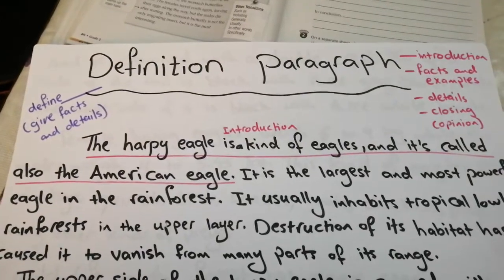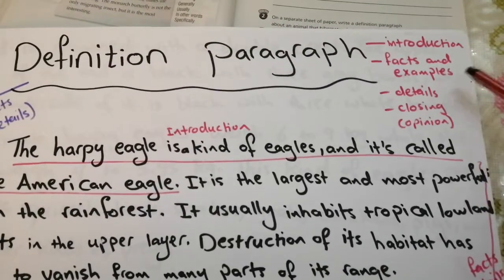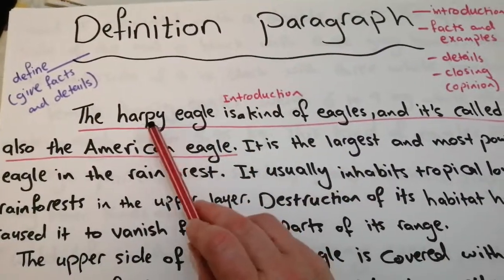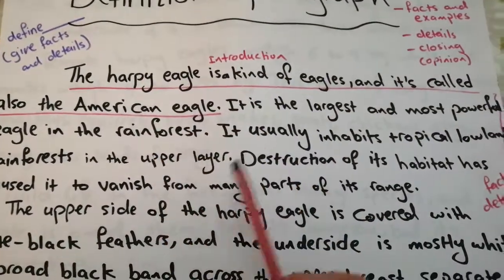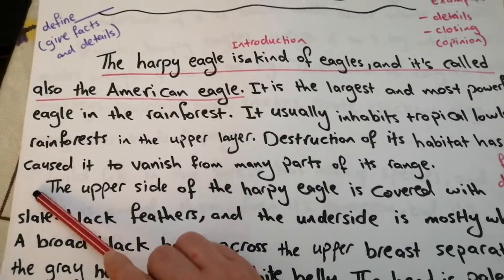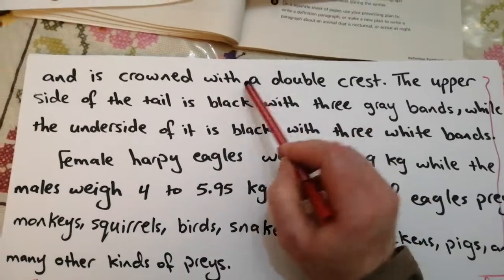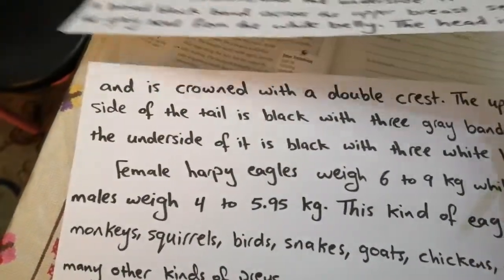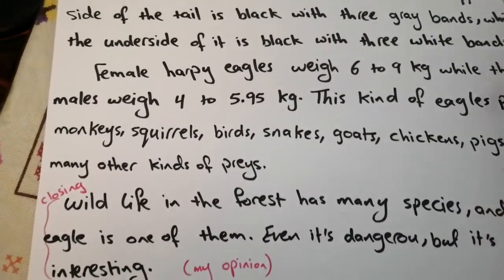Writing /Definition Paragraph